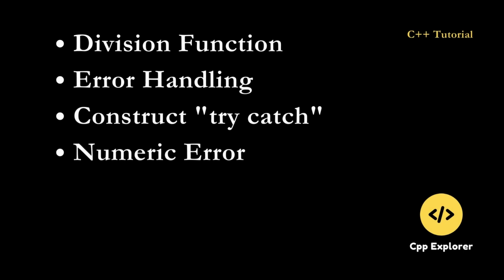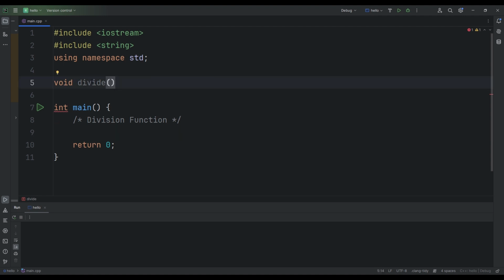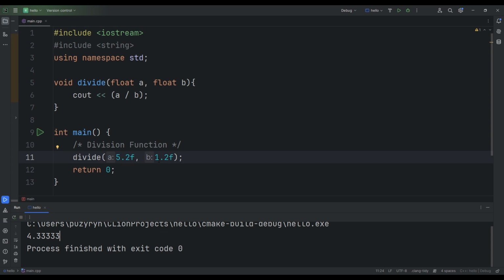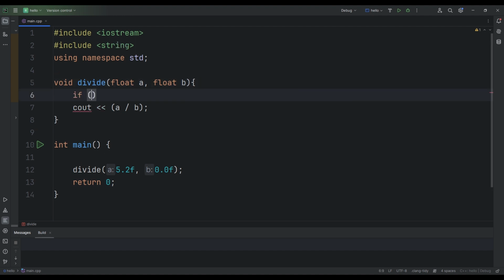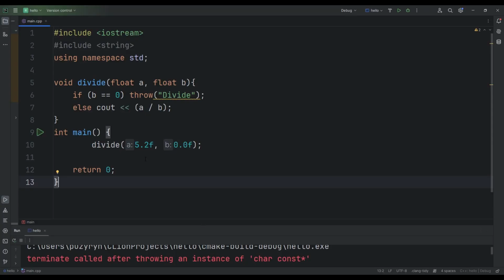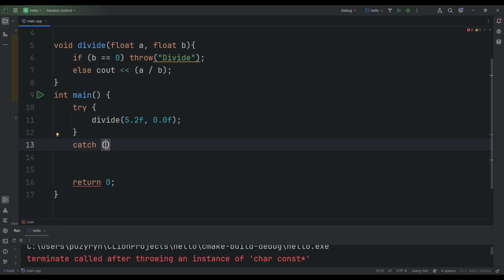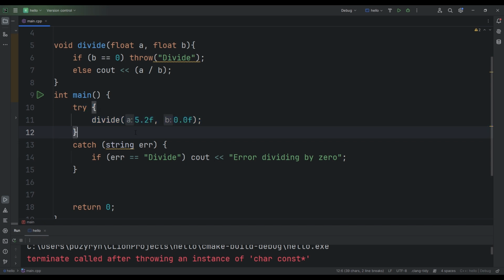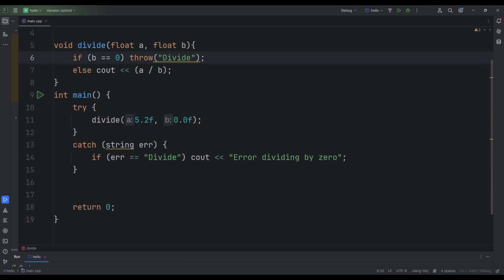Learning C++ for Beginners / #16 – Exception Handler (Error Handling)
At times, during software development, various unforeseen errors may occur. To handle such errors, you can use exceptions. In this lesson, you will learn how to work with the try-catch construct for exception handling.

⏰ Time codes:
00:00 Getting Started
00:12 Division Function
01:25 Error Handling
01:59 Construct "try catch"
03:21 Numeric Error
04:52 Conclusion